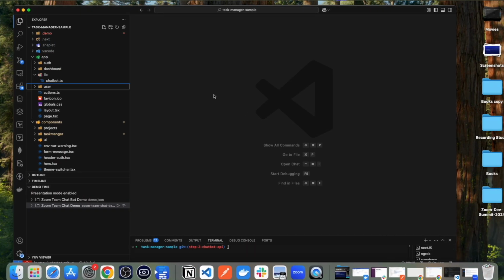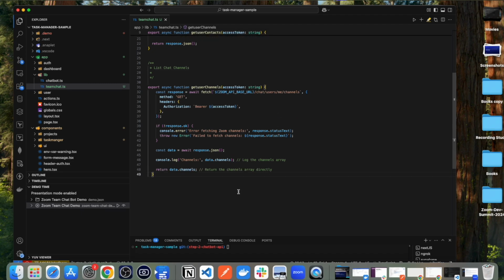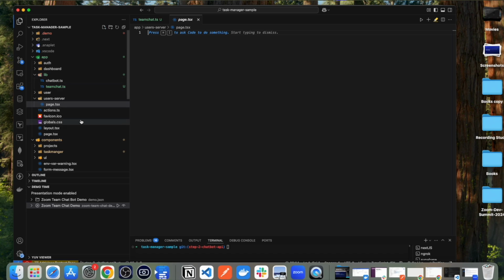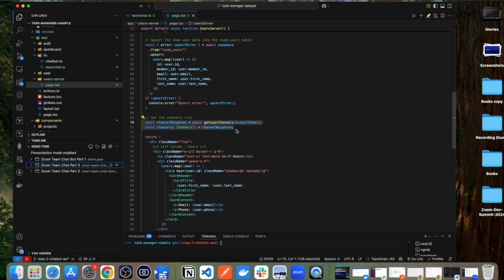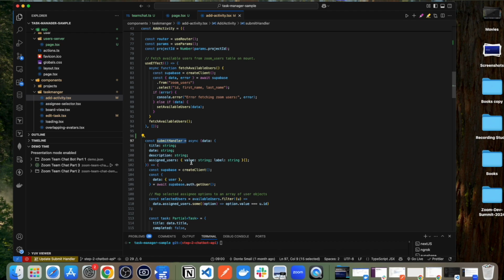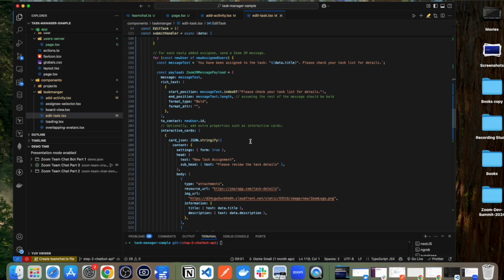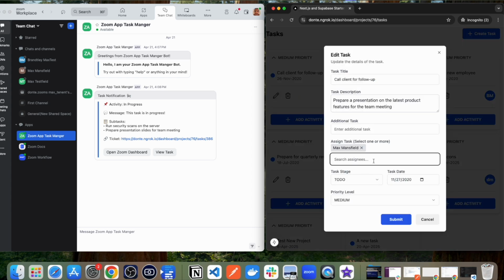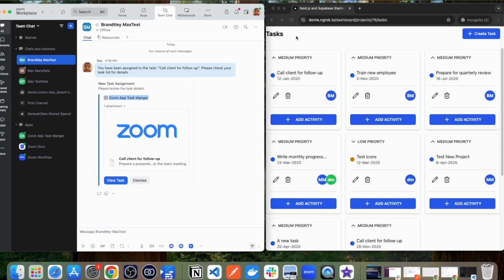Integrate multi-feature app integration: Team Chat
This codelab is part 5 of 9 in a series focused on extending a Next.js Task Manager app into the Zoom Developer Platform. Throughout this series, you'll learn how to create a feature-rich Zoom Marketplace app that both integrates third-party applications into Zoom products and brings Zoom functionality into third-party applications. In this series, you will learn core concepts for building engaging experiences within the Zoom Workplace—including Zoom Apps, Team Chat, chatbots, and features for deep linking from browser to Zoom client.